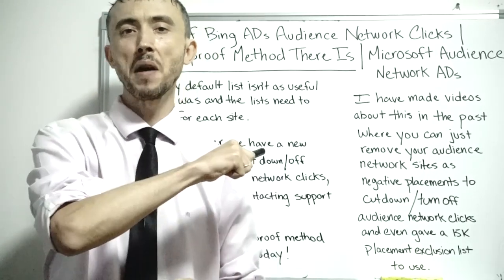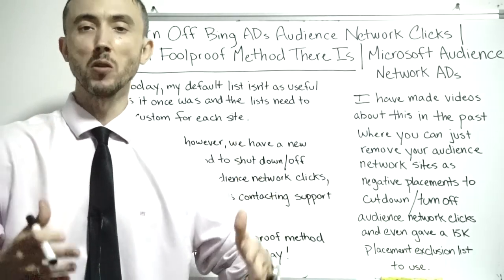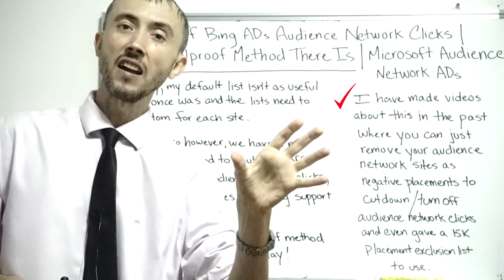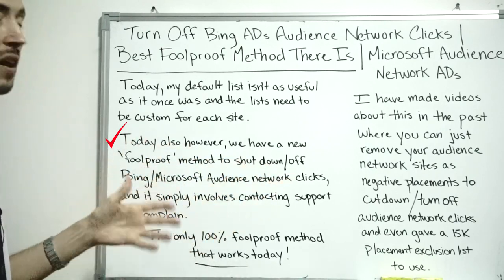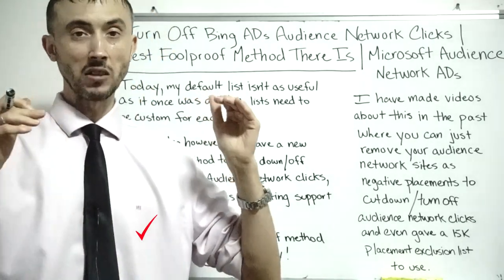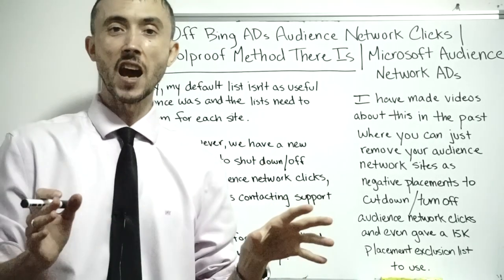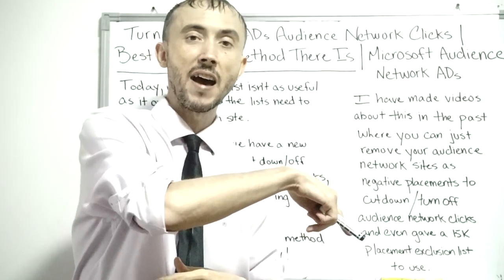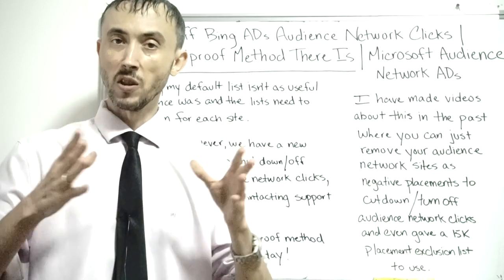🚫 Turn Off Bing ADs Audience Network Clicks - Best Method Available - Microsoft Audience Network ADs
🚫 Fed up with Microsoft Audience Network sucking up your ad budget, and leaving your search campaigns with nothing at all left to run?
💡Use this method and I GUARANTEE you will never have a problem with paying for Microsoft audience network clicks ever again in 2024!!!

4:24 Remove your Audience Network Sites
6:25 Lists needs to be custom for each site
7:35 Fool Proof
8:23 The only 100% fool proof method...